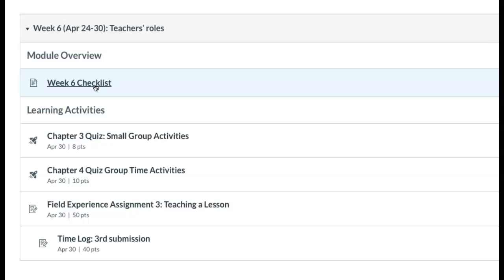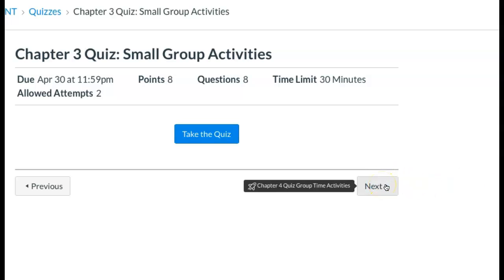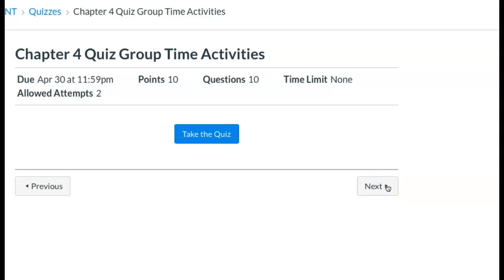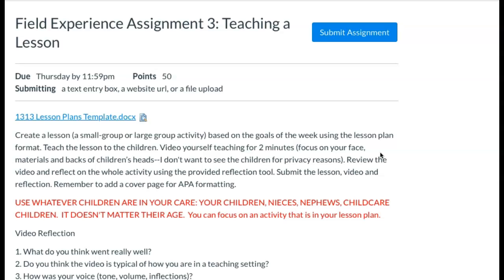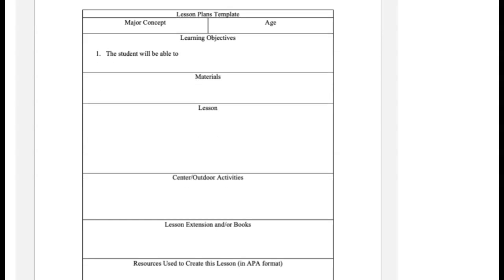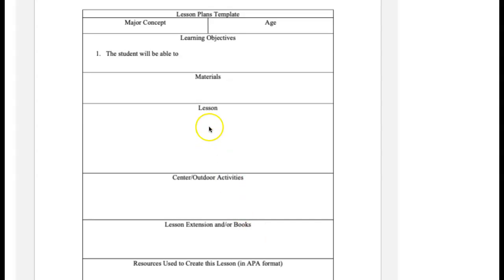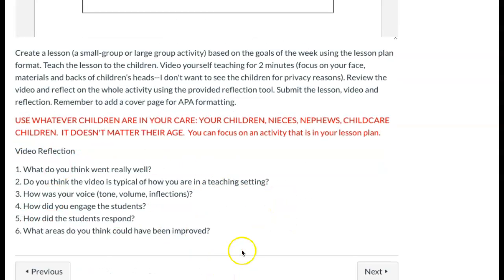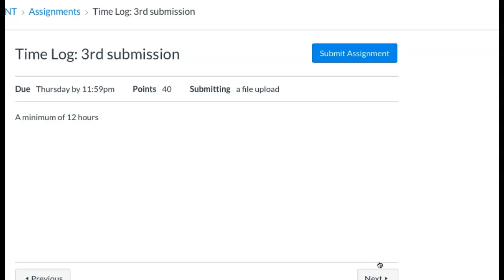CDEC1313 week6 spr2020